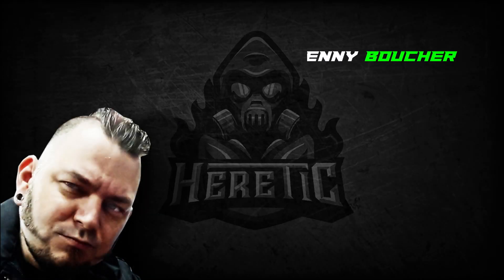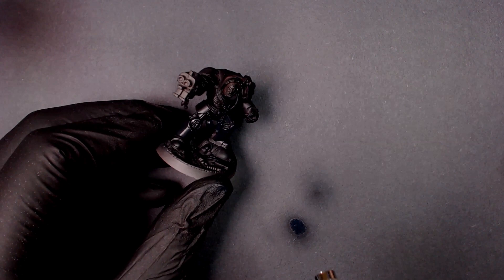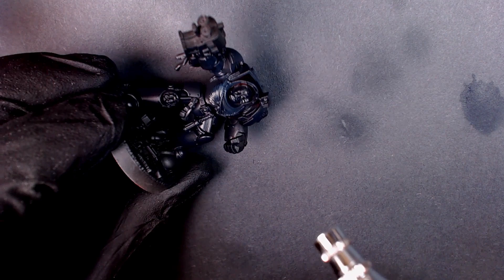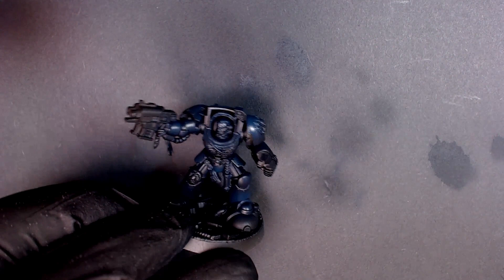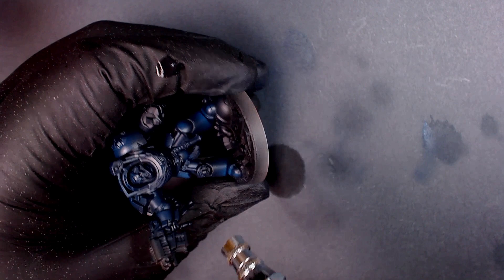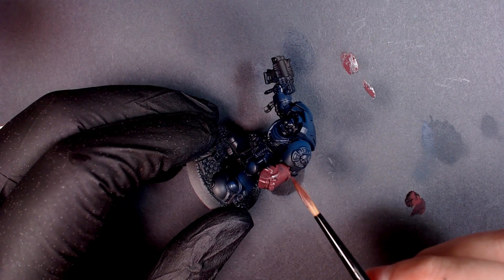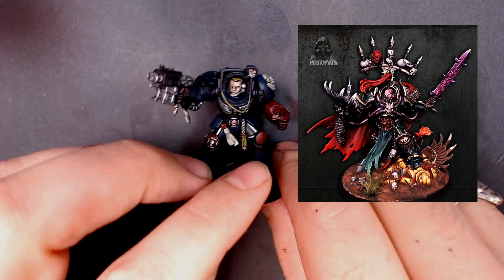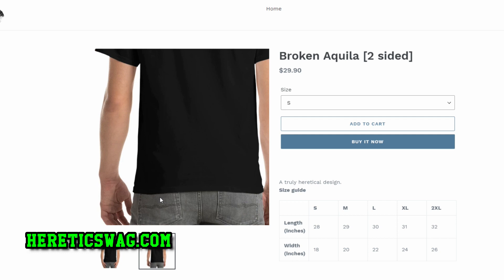How to Paint Crimson Fists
Special Edition Crimson Fists